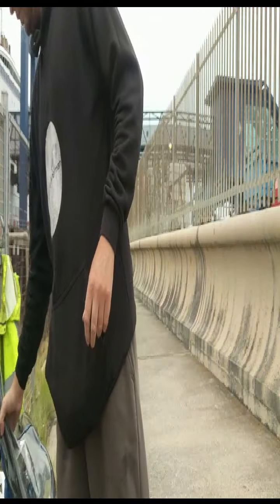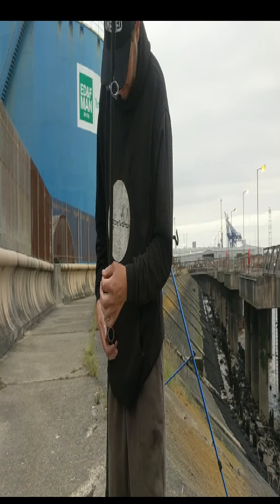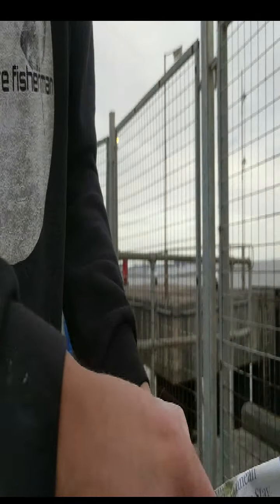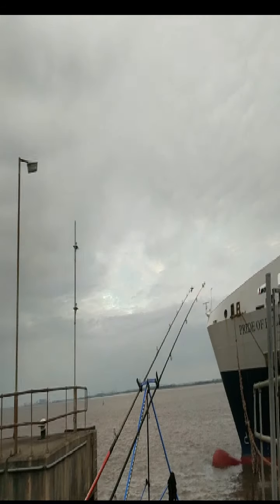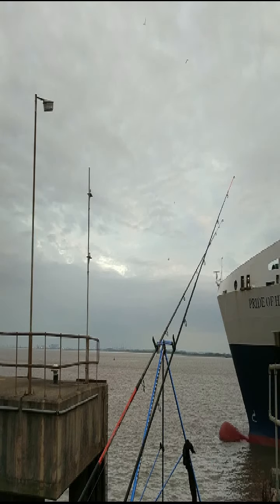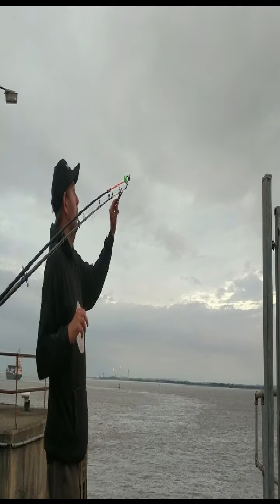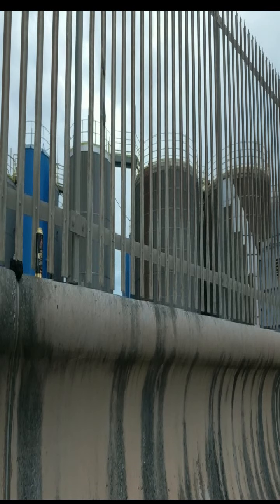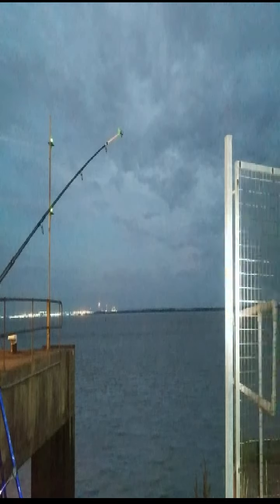fishing down the docks for fun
me on my new came traying it out had good day out got sum fish